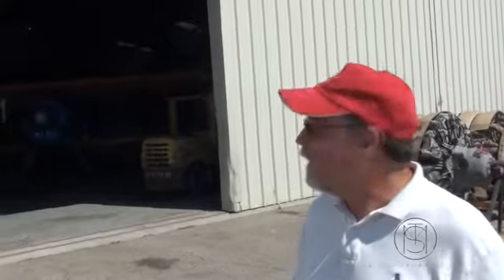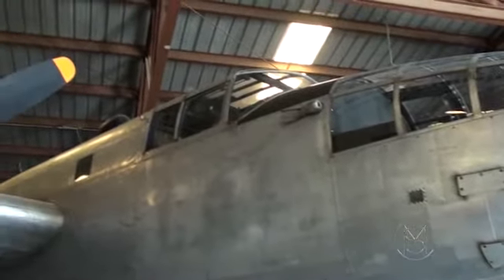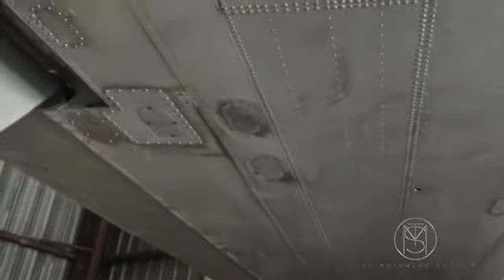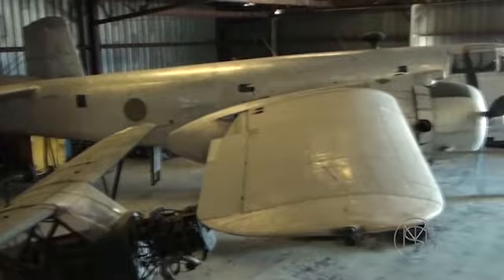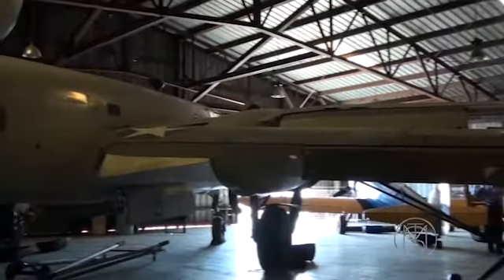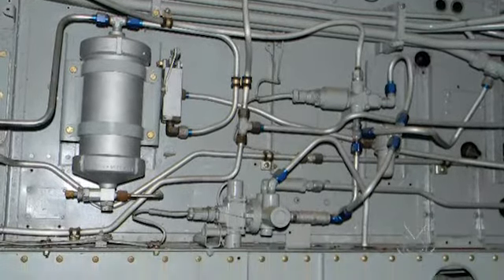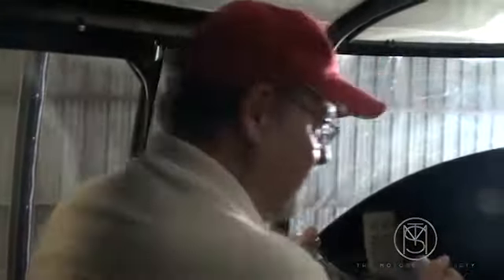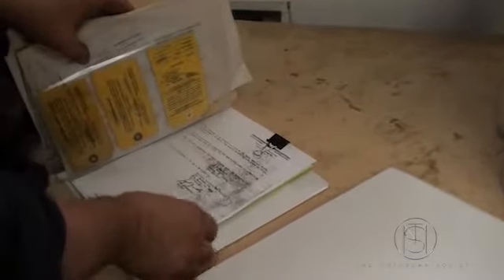B 25 Bomber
B 25 Bomber 01